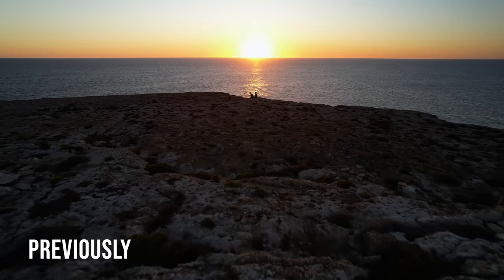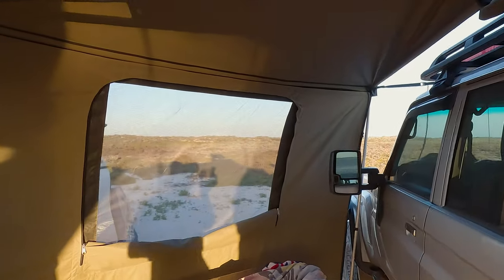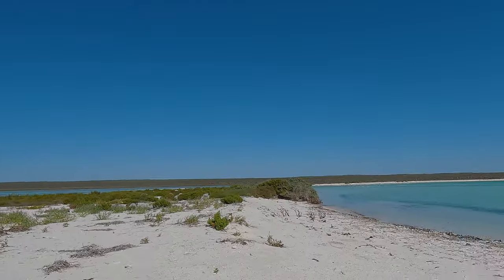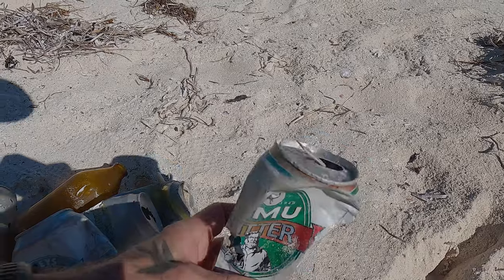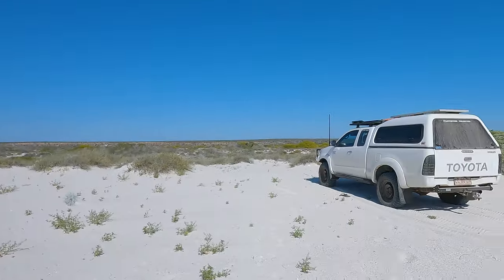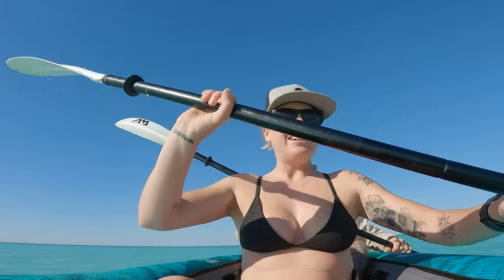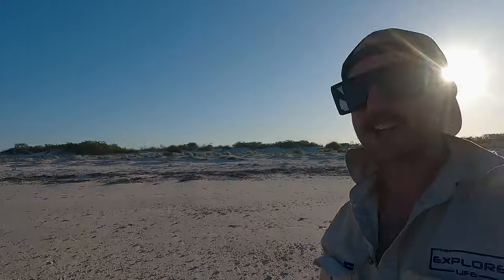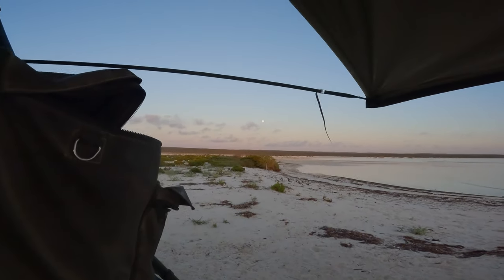Dirk Hartog Island - REMOTE Paradise!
Just us as we continue our adventure on Dirk Hartog Island's untamed coastline! Explore pristine beaches, cliffs, and crystal-clear waters while swimming, snorkelling, and kayaking. Don't miss out on this exhilarating experience!

00:01 - Recap DHI Ep 1
00:41 - Withnell Pt
05:17 - Sandy Pt
07:58 - Kayaking Withnell Pt
13:09 - Charlie's Harbour Lookout
15:18 - Quoin Head
16:56 - Louisa Bay
20:53 - Blow Holes
23:12 - Surf Point
25:40 - Cape Ransonnet - DHI Travel Tips
28:26 - Out Takes